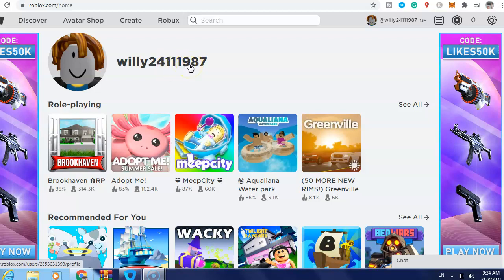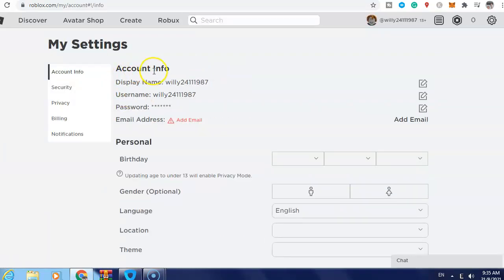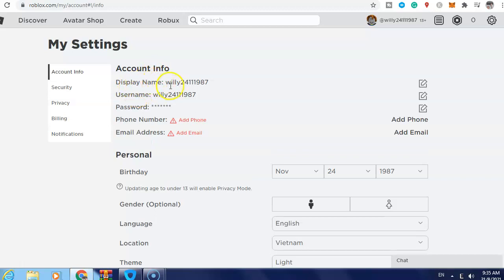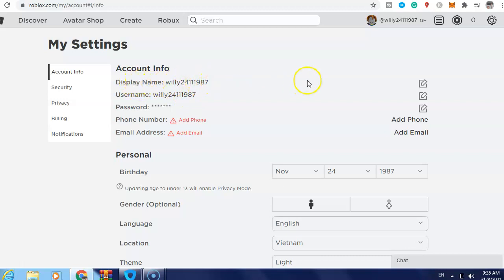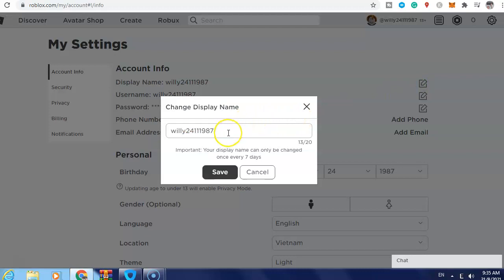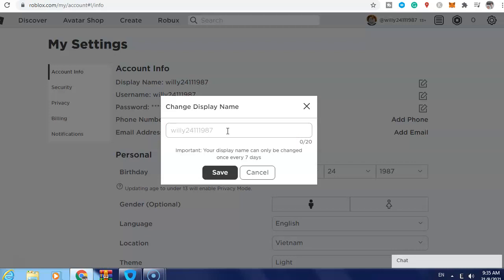How To Change Display Names In Roblox For Free 2021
★★✅Learn how to start a profitable Youtube Channel without showing your face:
In this video, I will show you How To Change Display Names In Roblox For Free 2021